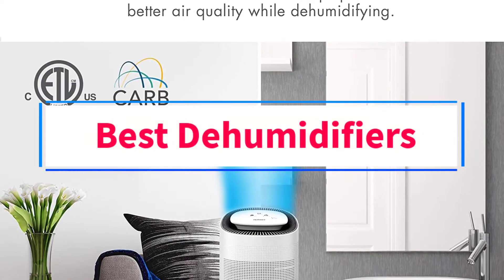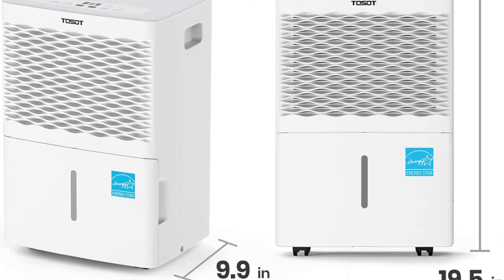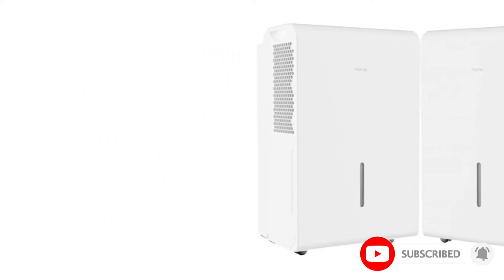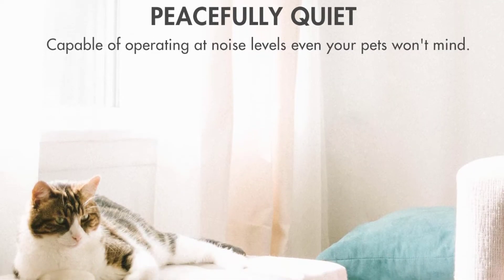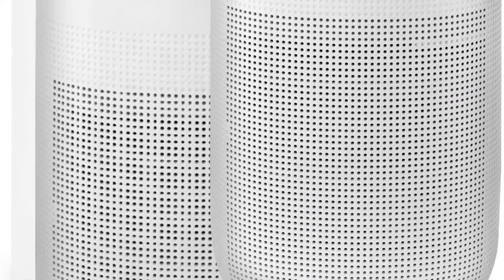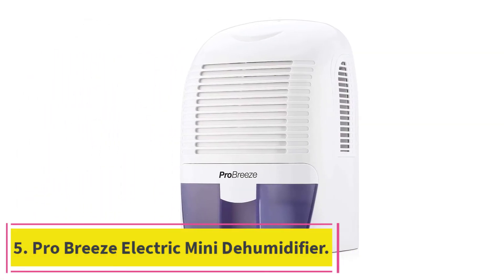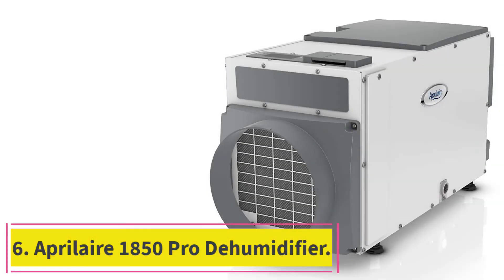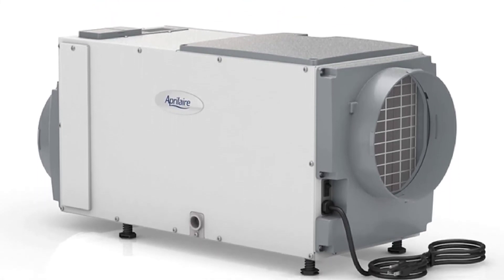✅Best Dehumidifier in 2022-2023 | Top 6 Best Dehumidifier in 2022-2023 ( Reviews )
In this video, we listed theBest Dehumidifier in 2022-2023